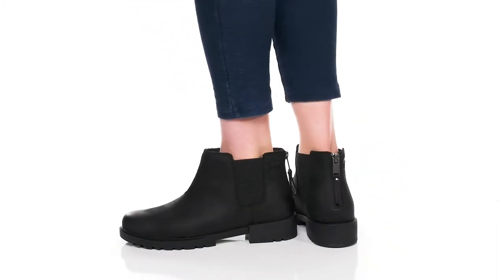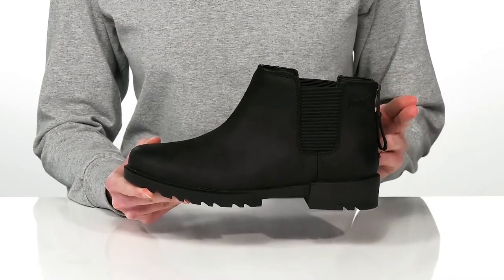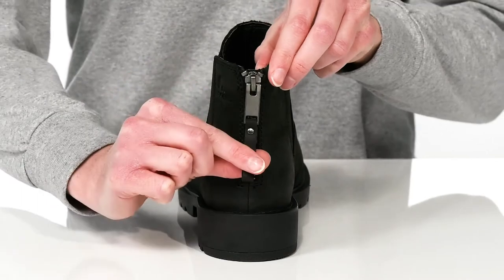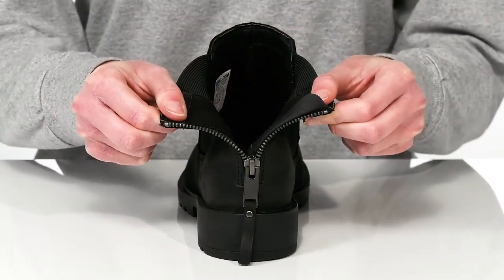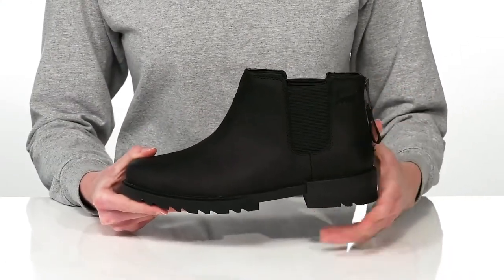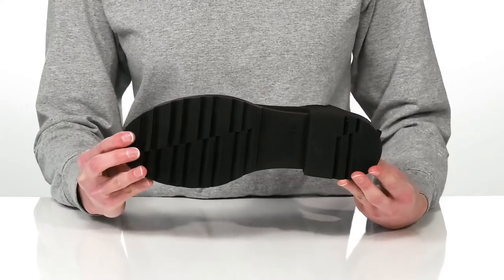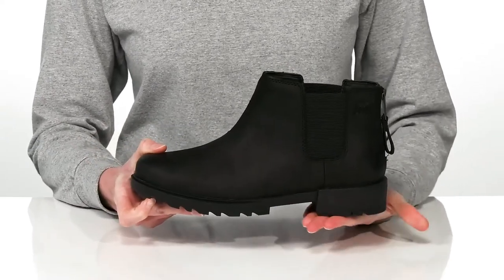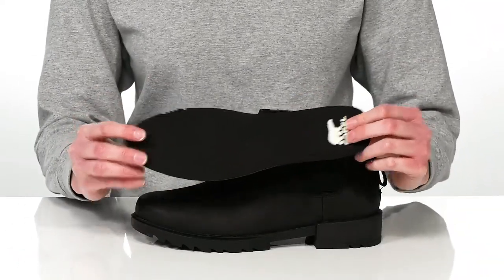SOREL Adaptive Emelie™ II Chelsea Heel Zip SKU: 9556907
Leather sourced from a tannery that achieved a Silver Rating from the Leather Working Group (LWG).
This product is considered "sustainable" because it's been certified by one or more industry certifying organization for meeting at least one industry standard for environmental or socioeconomic impact.
The lux look of the SOREL&reg; Adaptive Emelie&trade; II Chelsea Heel Zip boot will keep you in style all season long in all kinds of weather, featuring a zip back closure for easy on and off.
Seam-sealed waterproof construction keeps out the wet elements for a drier, more comfortable foot environment.
Pull-on boot with elastic goring and zip back.
Canvas and synthetic lining for added comfort.
Memory EVA footbed with a microfleece topcover for added cushioning.
Durable rubber midsole provides reliable shock absorption and support.
Leather wrapped heel.
Molded synthetic rubber outsole for long-lasting durability and grip.
Imported.